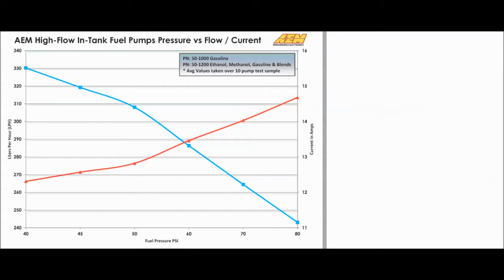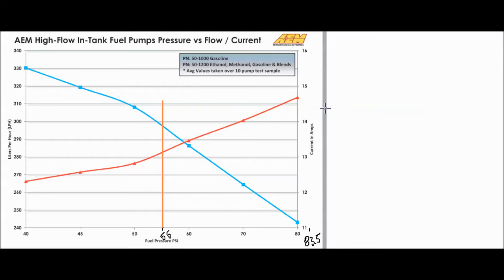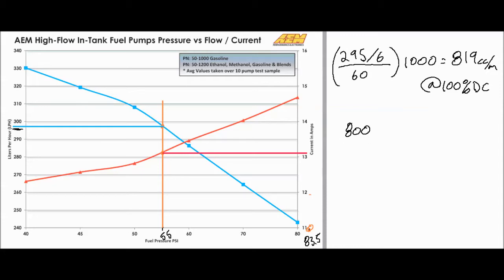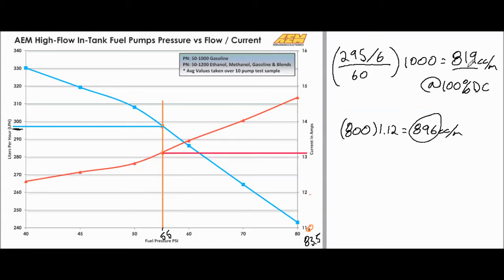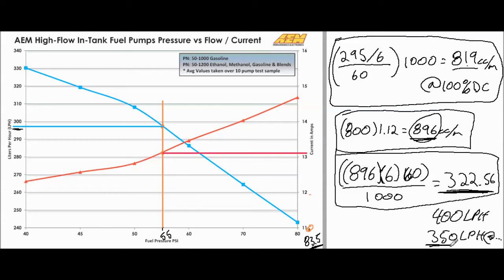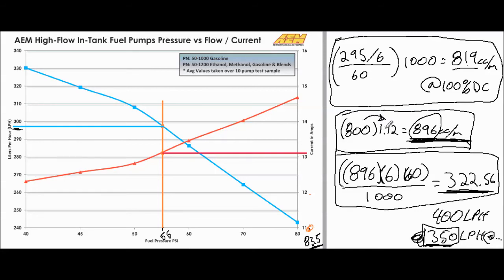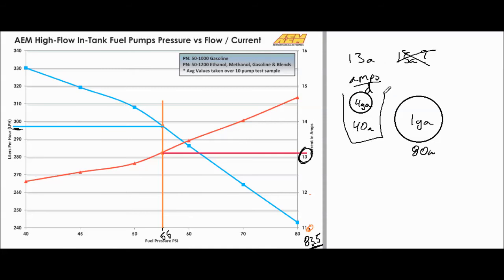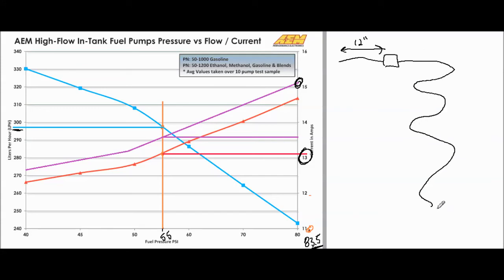Understanding fuel pump graphs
In this video we cover how to read fuel pump flow charts, how to properly size a pump to injectors and cover the basics of sizing your pump fuse when you convert to a dedicated relay.